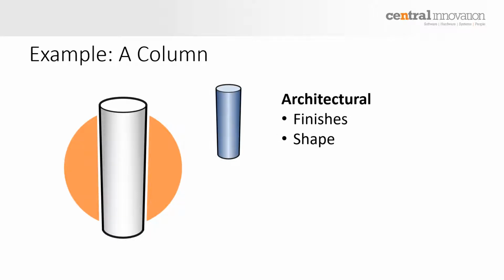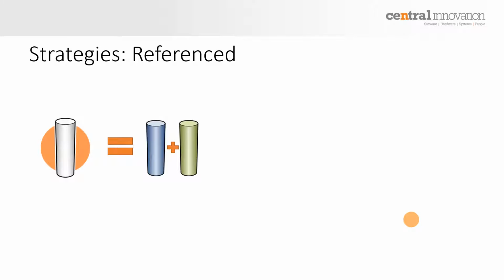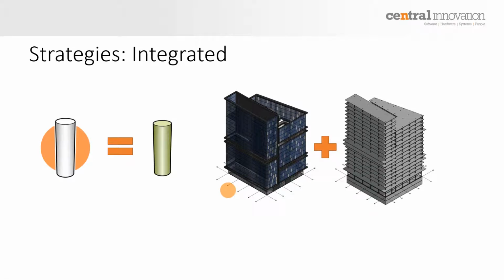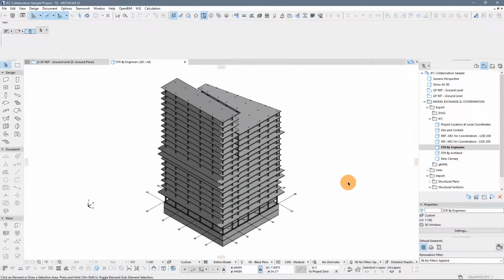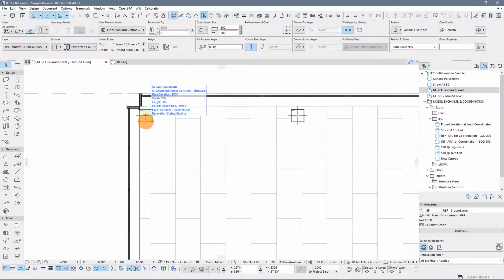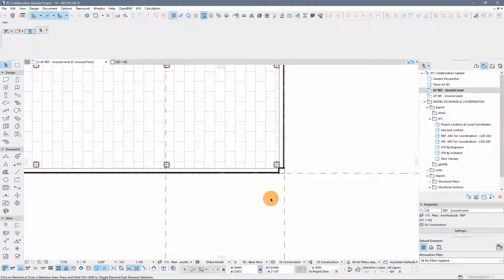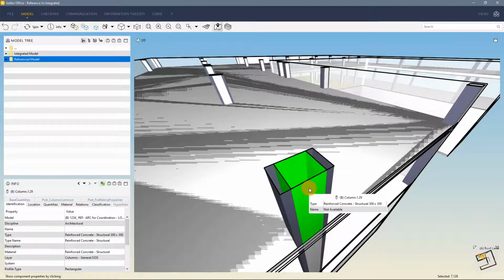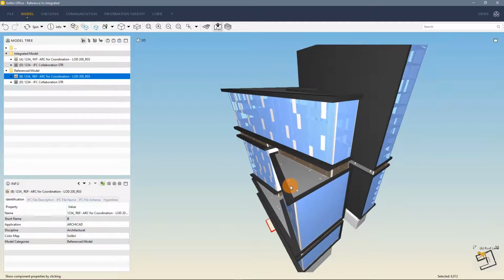Webinar #12 - IFC Collaboration Series - Exchanging Files - Part 4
Broadcasted on August 4 2020.

Differentiating Exchanges strategies:
 - Referenced Model
 - Integrated Model